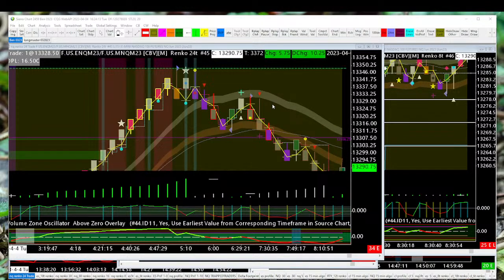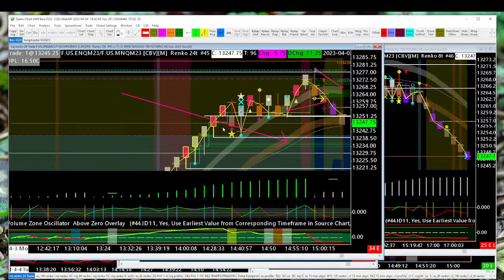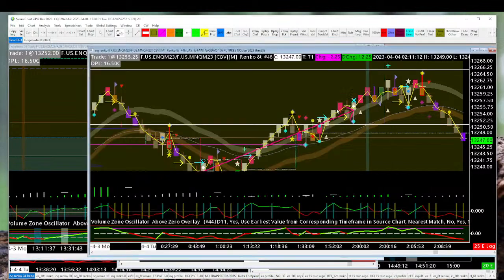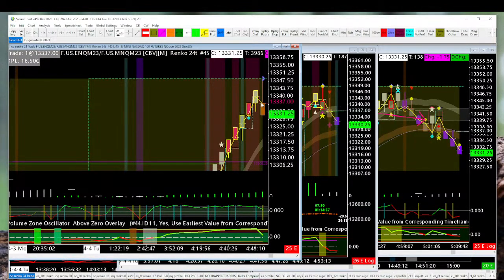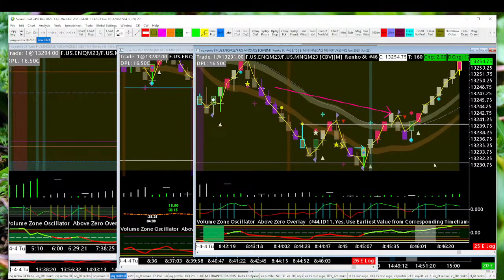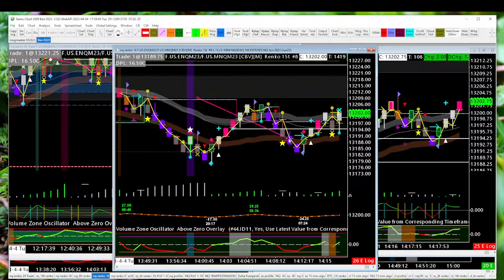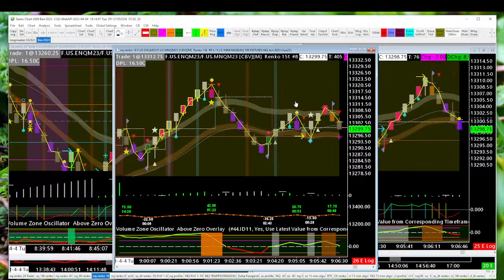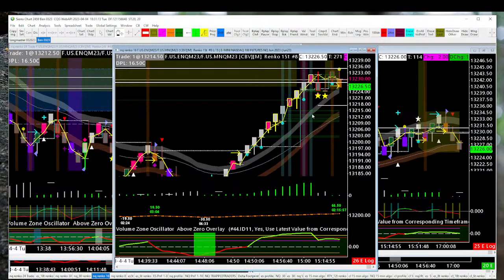Trading Choppy/Trappy Market Conditions 4/4/23